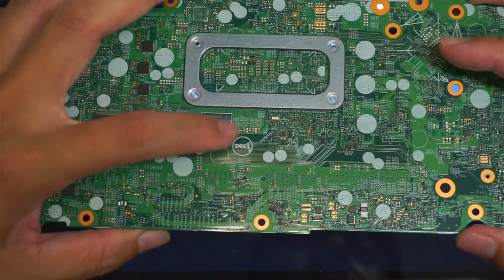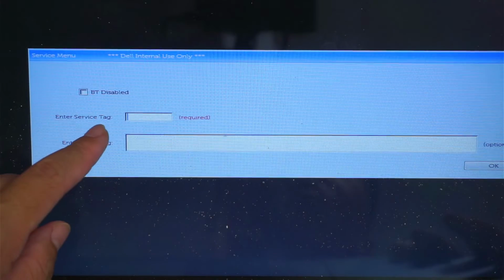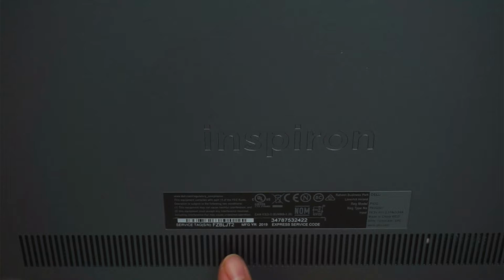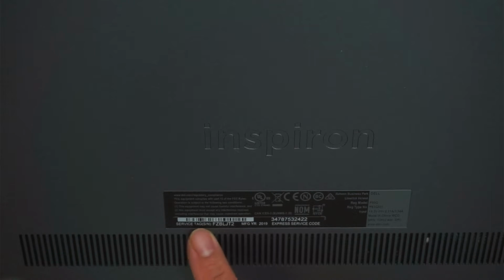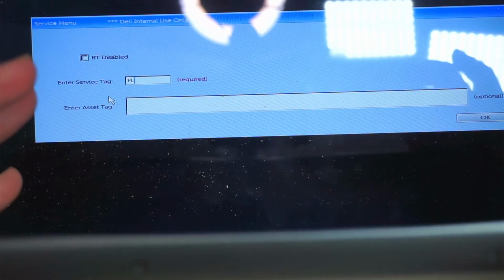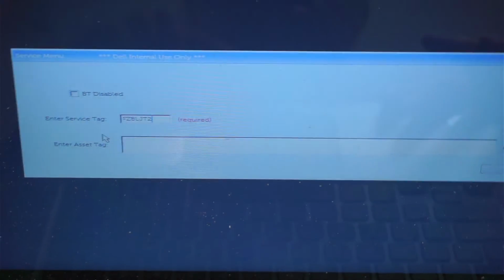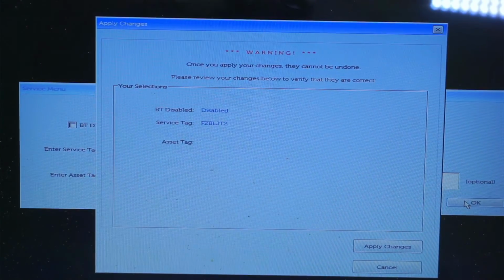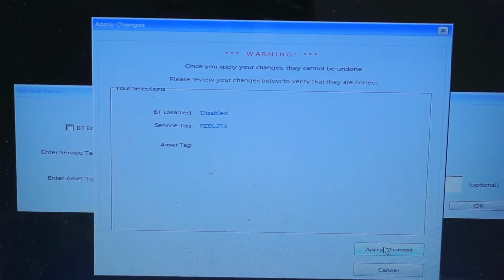Entering Dell Service Tag